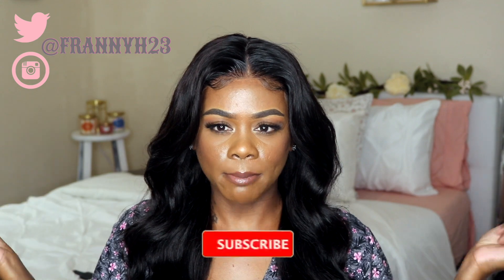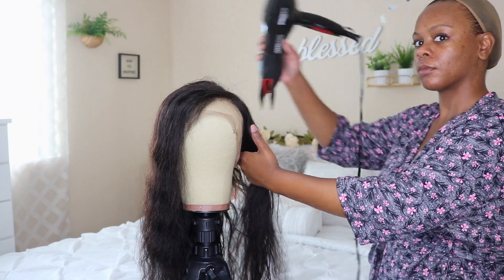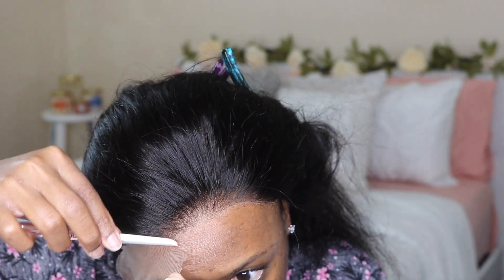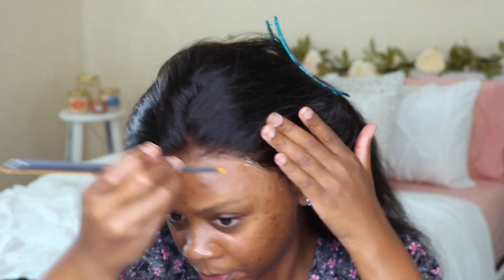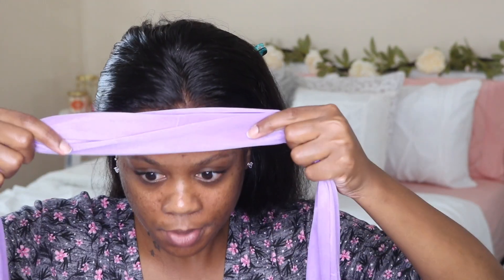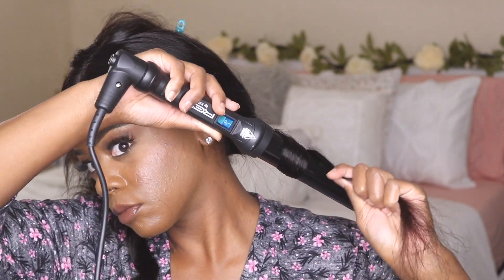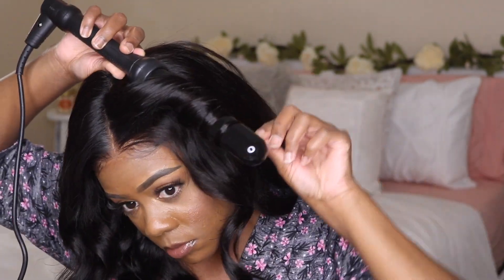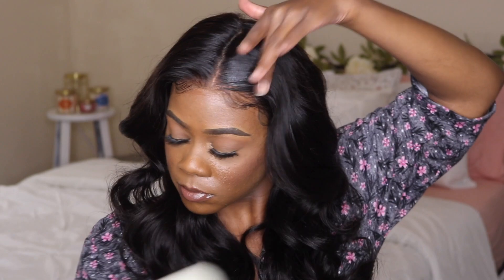360 Human hair lace frontal wig| Amazon prime| Beeos hair| Francine hughley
Hey, you guys ! welcome or welcome back. in todays video ill be reviewing and showing you guys how i laid this 360 human hair lace frontal wig that i got from amazon.  I really hope you guys enjoy!

❀DIRECT LINK:
Lace frontal wig

❀HAIR SPECS:
shipping 2-3 days was delayed!!
360 lace frontal wig
20 inches
body wave
150% Density Brazilian Virgin Human Hair
Medium Size Cap
Medium Brown Lace
pre plucked
baby hairs
knots bleached
Very soft
Minimum shedding
Doesn’t really hold a curl for too long:/
❀PRODUCTS USED❀
Hot comb
wax stick
Ghost bond glue

Black curling wand

pink Hair waver

Edge brush

Aussie mega hairspray

Got2b glue freeze spray

Argan oil mouse